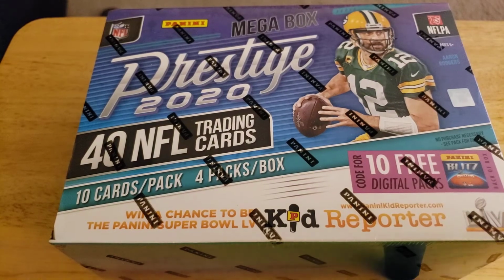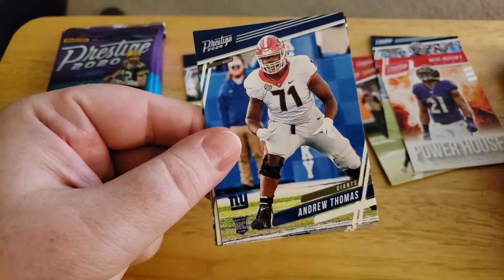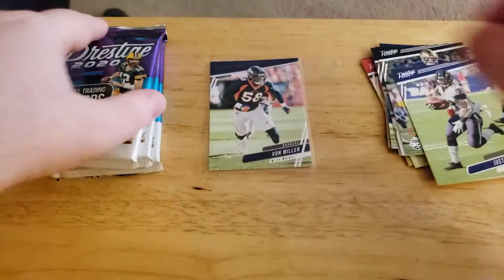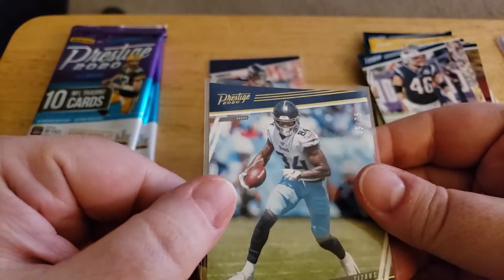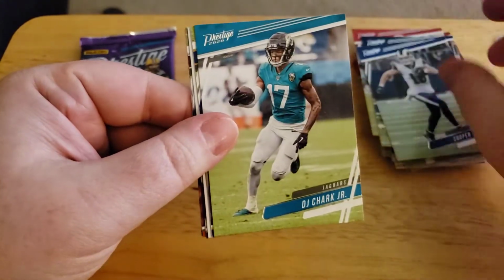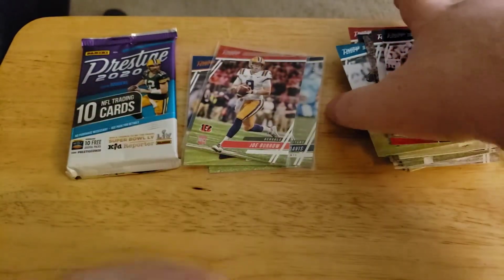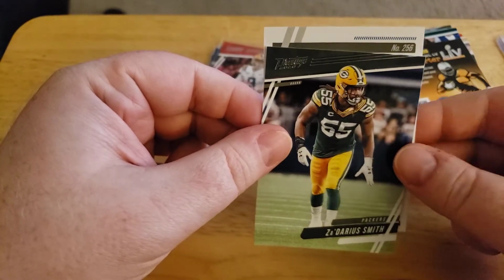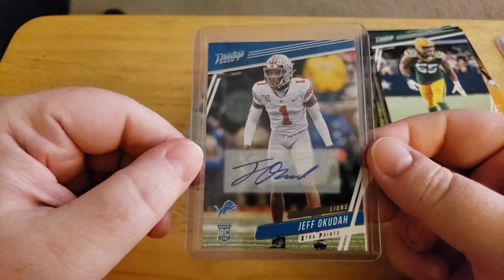2020 Prestige Mega Box:The Hunt for Joe Burrow Autos - Chapter 6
15 boxes down, have I reached my goal yet?